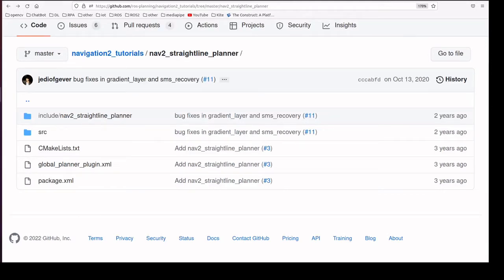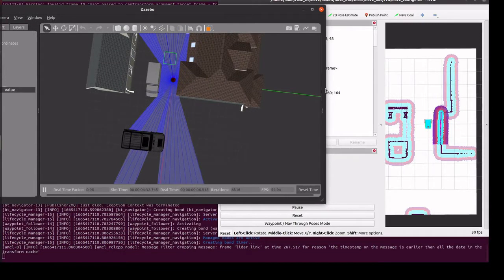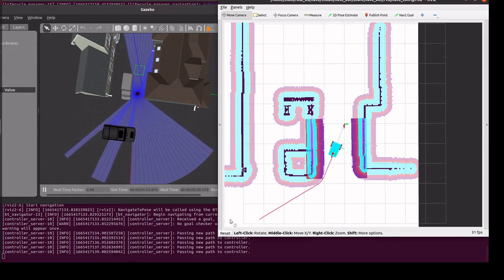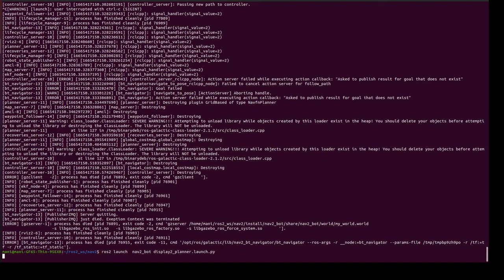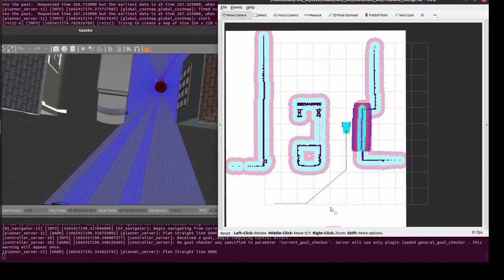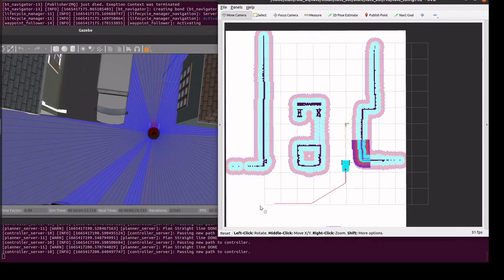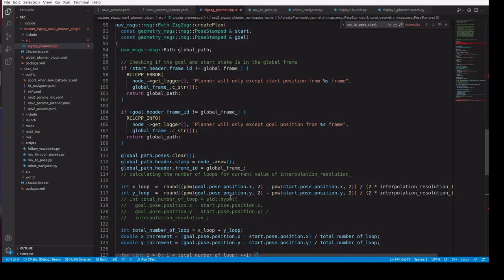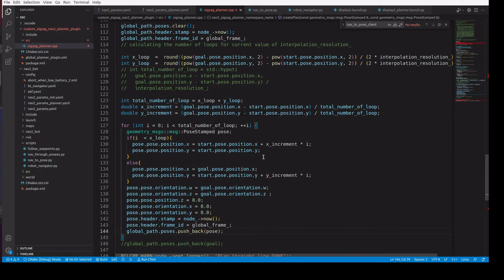Ros2 Nav2 custom planner plugin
Create new Nav2 planner plugin to custom plan